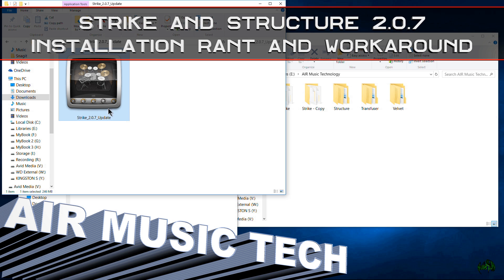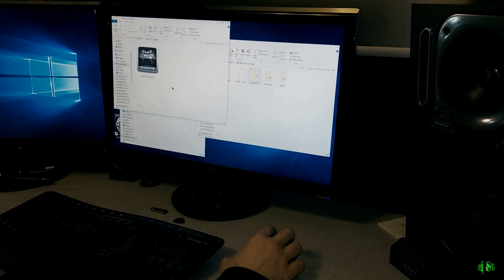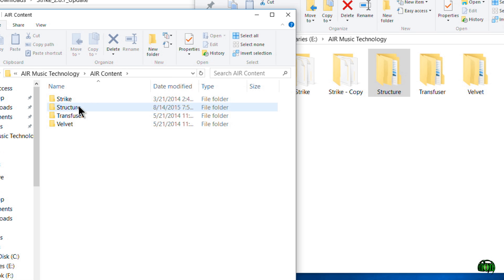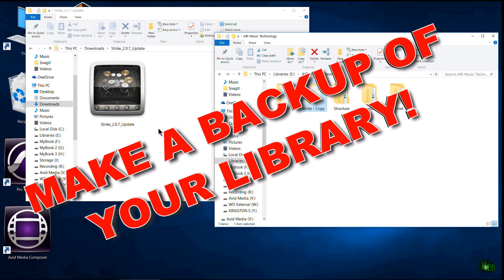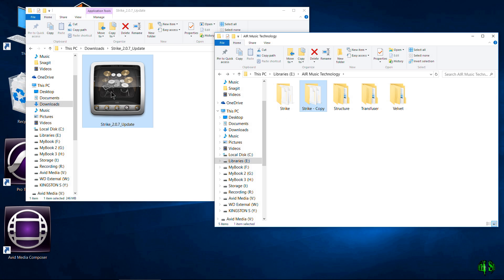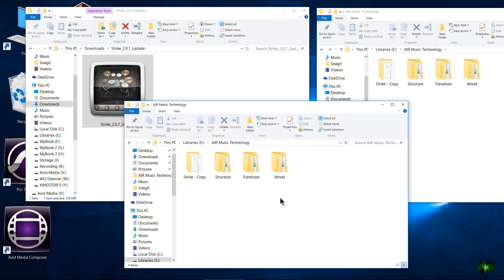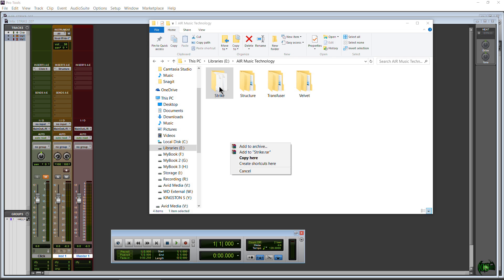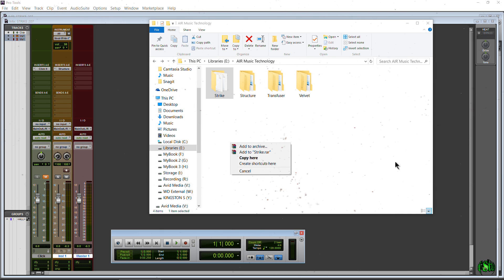AIR STRIKE and STRUCTURE 2.0.7 Installation Rant and Workaround (Windows)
The 2.0.7 updates for AIR Music Technology STRIKE and STRUCTURE for Windows are once again DELETING my sample libraries upon install, that's about 60GB of data!

The 2.0.6 update did the same thing for Strike. After spending several hours installing, having everything deleted, and reinstalling over and over, I finally found a way to install the updates and get the plugins working.

This video is about 99% rant and 1% information. But after TWO updates in a row that delete large sample libraries which in turn costs me several hours and therefore costs me money, I can't let this go on. Users should not have to figure out time consuming workarounds for things that should work properly.

This is just a warning to others before you install any further AIR updates. BACKUP YOUR SAMPLE LIBRARIES FIRST! Trust me, you do not want to have to go through the hell that is re-downloading all your AIR libraries.

This is not a warning against buying AIR plugins. I like them, I use them, you will probably like them too. But, the installation problems have to be fixed, and it would be nice to be able to LOG IN to an online account to find download links for the content we have purchased. AIR, please get your stuff in order. You make good products, but you are missing the simple things.